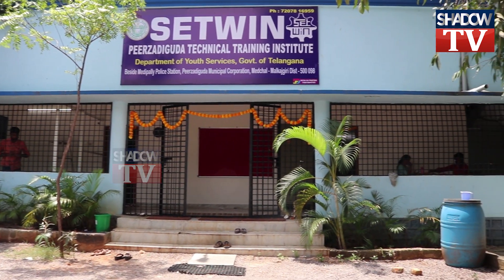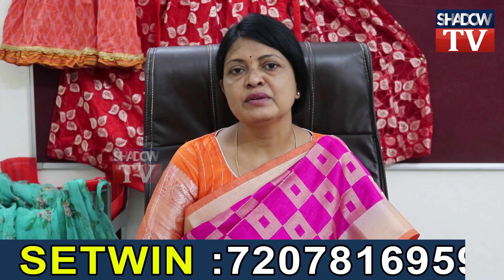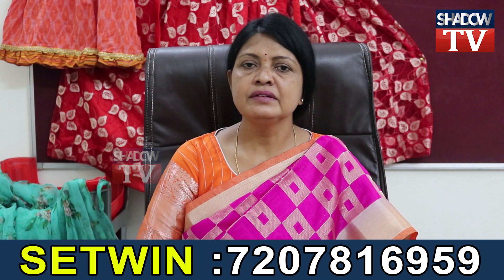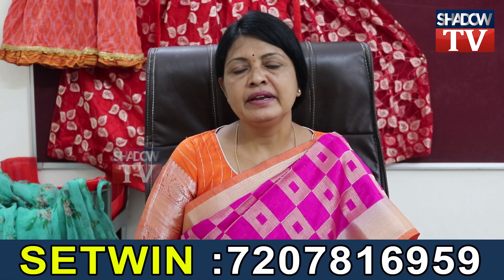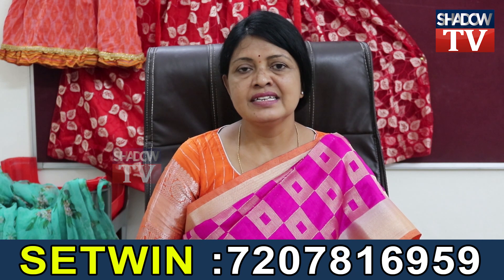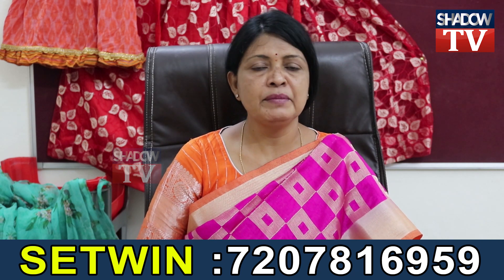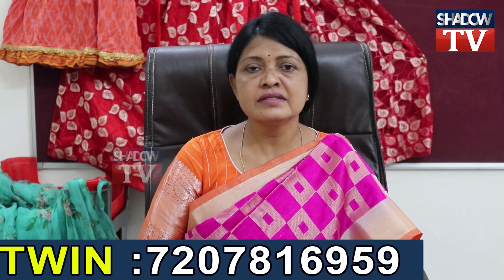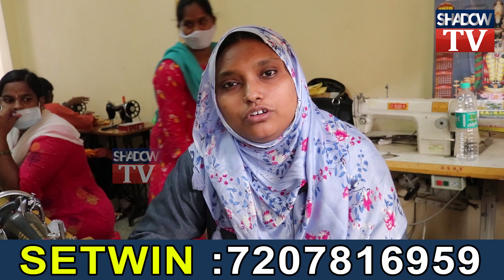Setwin Peerzadiguda Technical Training Institute | తక్కువ ఫీజుతో ట్రైనింగ్ లక్షల్లో సంపాదన | Vanaja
Please Fallow in Facebook...